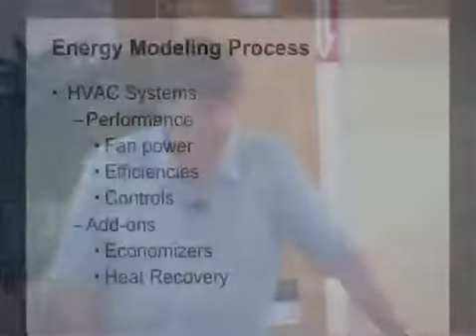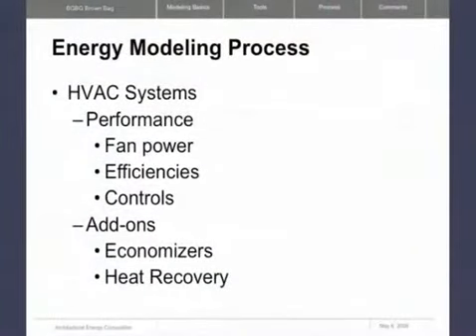Commercial Brown Bag Introduction to Commercial Building Energy Modeling SD clip16